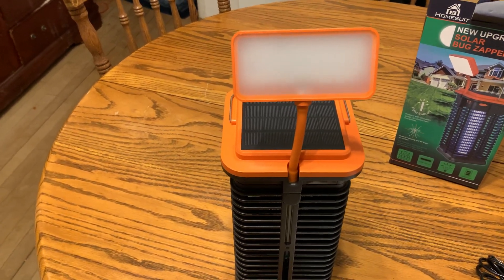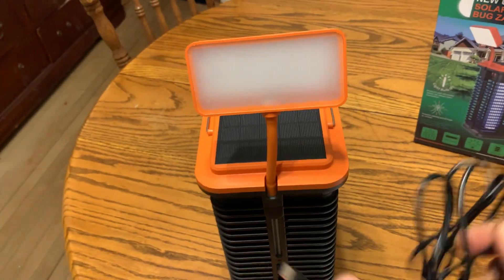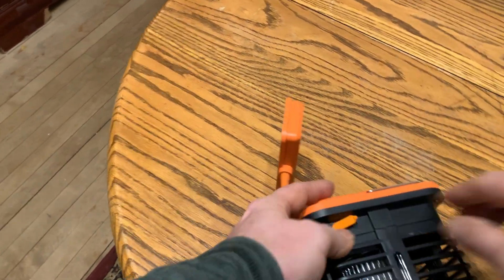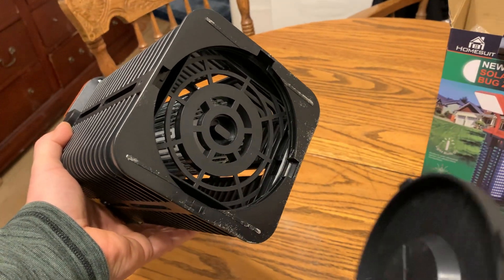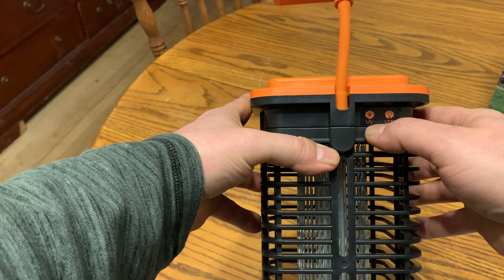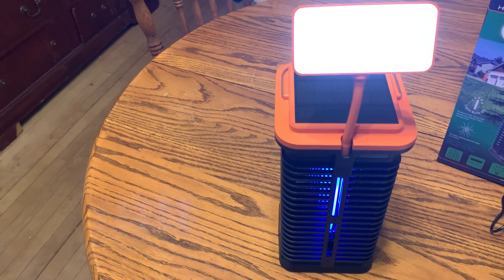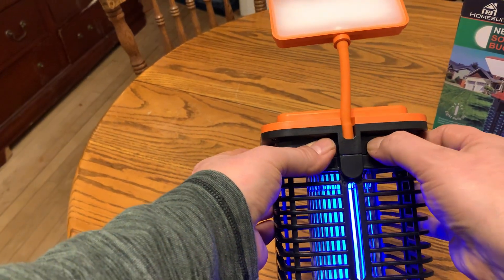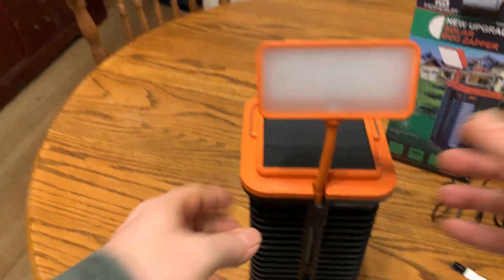Homesuit Solar Bug Zapper: LED Light, 4000mAh, Rechargeable Reviewed